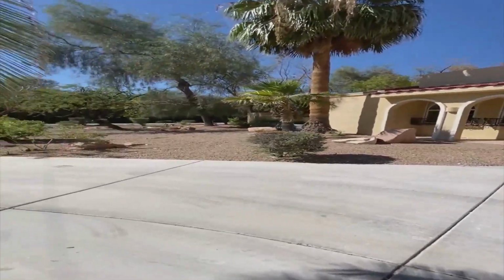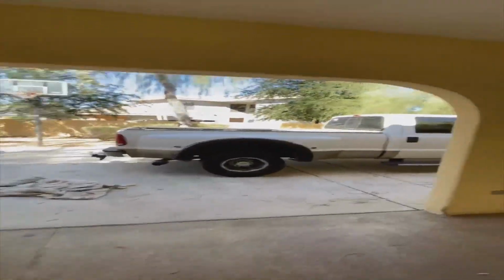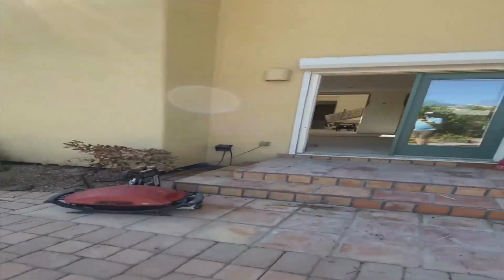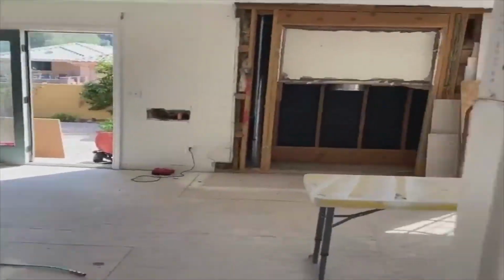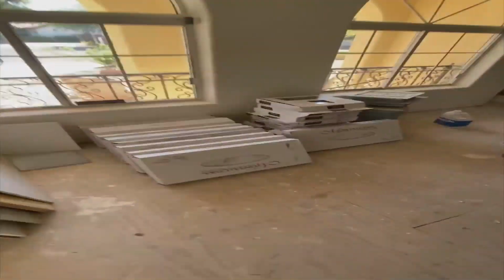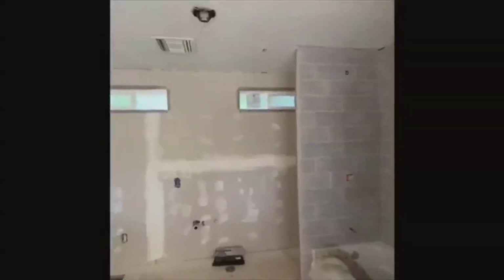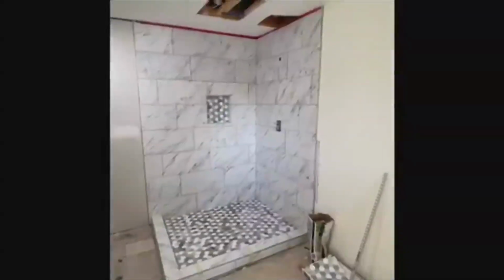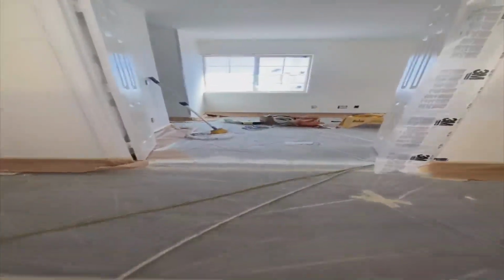HOME REMODEL ROOFTOP REALTY DUSTIN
ROOFTOP REALTY REMODEL DUSTIN AVE.
CELL PHONE VIEW